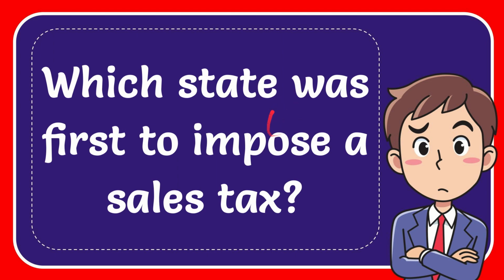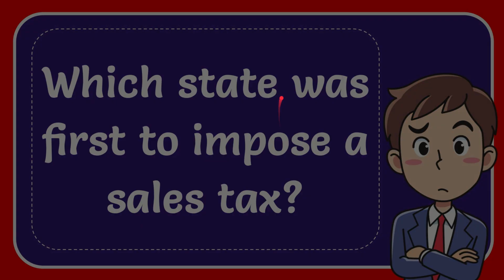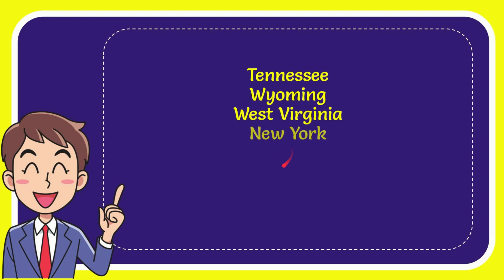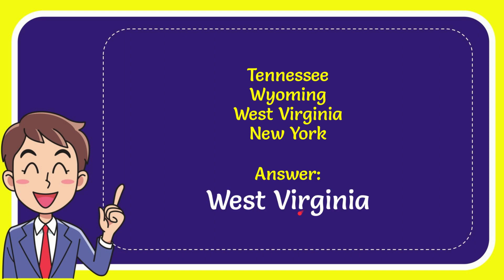Which state was first to impose a sales tax? Answer